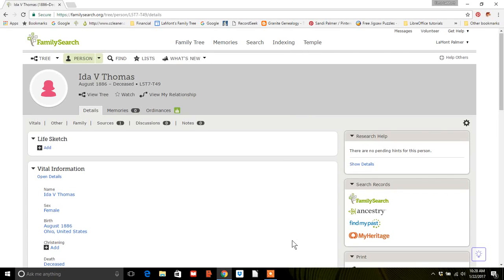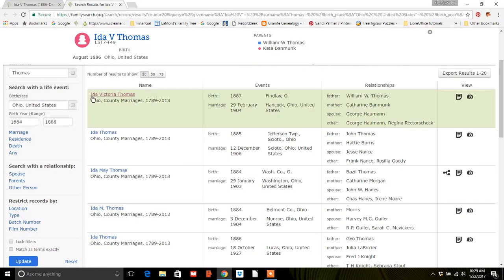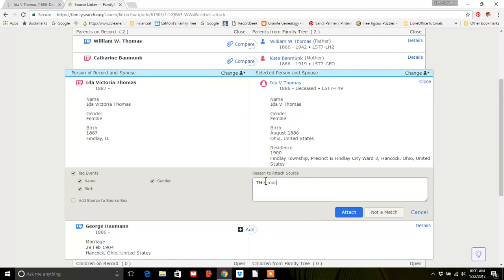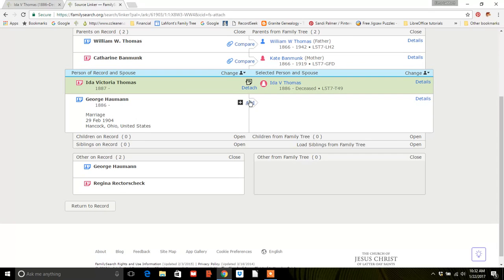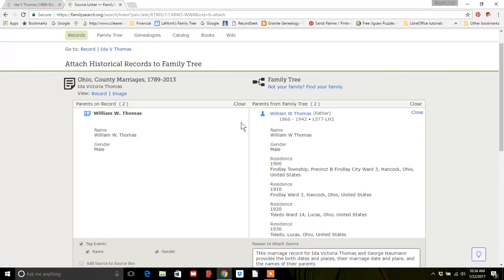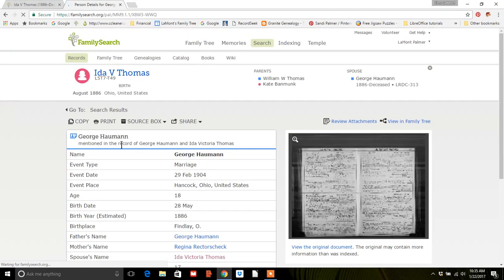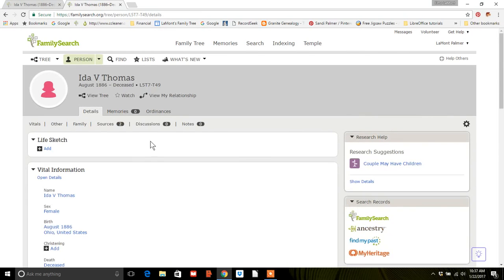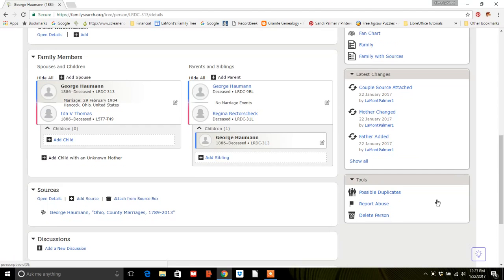Attaching FamilySearch Sources to individuals in Family Tree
This video describes how to attach source that you have found in the databases of FamilySearch to individuals in Family Tree